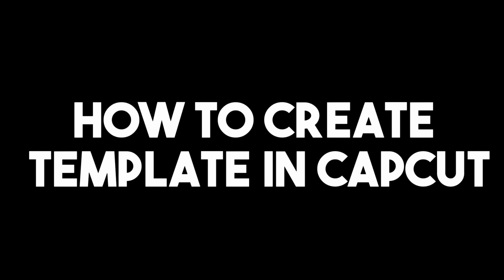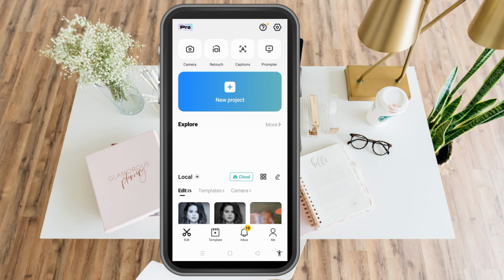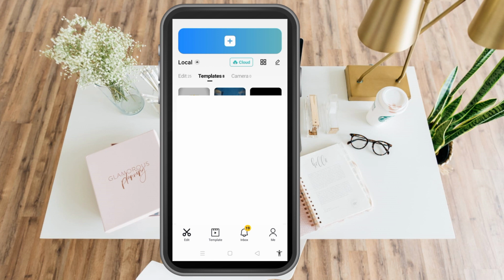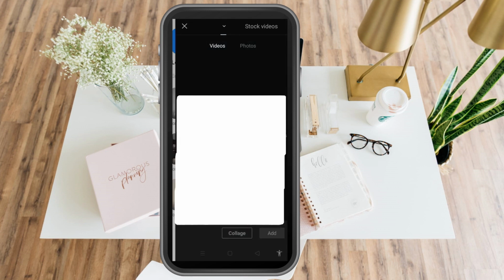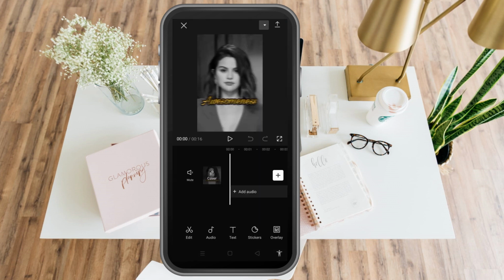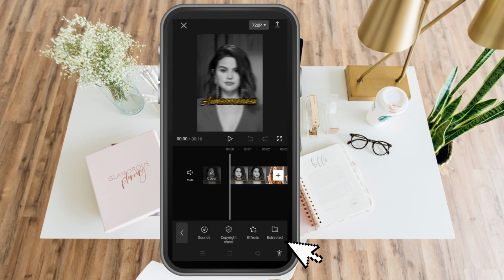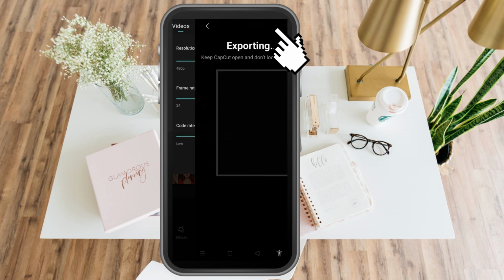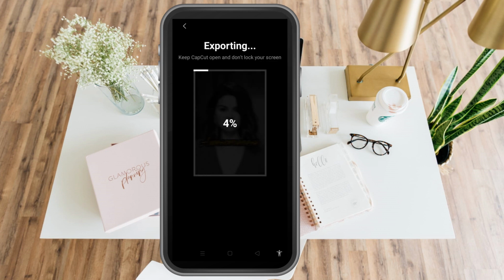How to Create an Template in Capcut 2023 (FULL GUIDE)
How to Create an Template in Capcut 2023

In this video, we'll be discussing a popular video editing app: "How to Create a Template in CapCut 2023."

Are you a content creator looking to enhance your video editing skills? If so, you're in the right place! In this video, we will guide you through the process of creating a template in CapCut, a powerful video editing app, without relying on any specific key points or tools.

We understand the importance of streamlining your editing workflow and adding a personal touch to your videos, which is why we have compiled a comprehensive guide to help you create templates effortlessly. Our method doesn't require any complicated techniques or external plugins, making it accessible to everyone.

Throughout the video, we will walk you through the step-by-step process of creating a template in CapCut. We will explore various options and strategies that you can employ to customize your templates and make them unique to your style. Our goal is to empower you with the knowledge and skills needed to take your video editing to the next level.

By following our instructions, you'll learn effective methods to create templates in CapCut, whether it's for transitions, text overlays, or any other visual elements. We will cover the latest features and updates in CapCut 2023, ensuring that you stay up-to-date with the app's capabilities.

Our expert advice and proven techniques will give you the confidence to navigate through this process effortlessly. Be prepared to elevate your video editing game and impress your audience with professional-looking templates.

Don't let the lack of knowledge hold you back from creating stunning videos. Join us in this enlightening video and discover how to create templates in CapCut 2023. Let's dive in and unlock the secrets of template creation in CapCut!